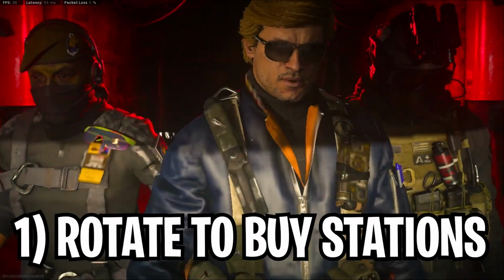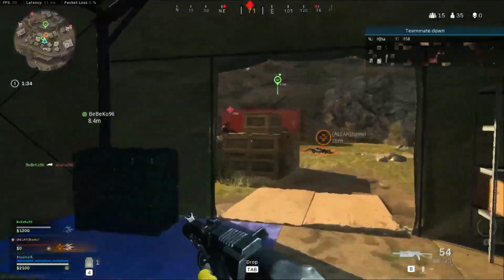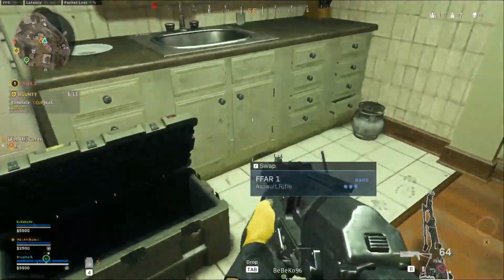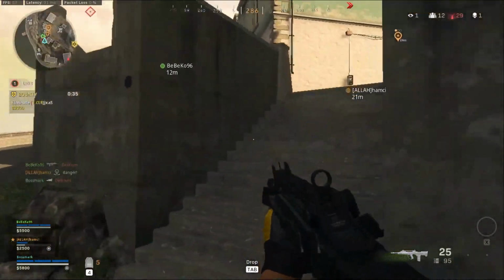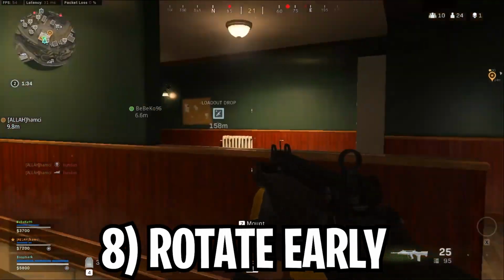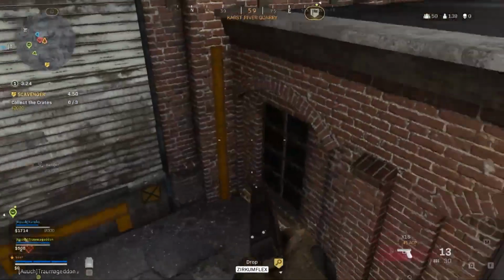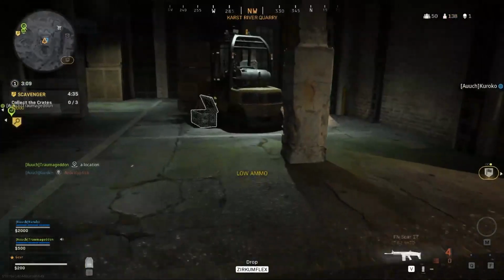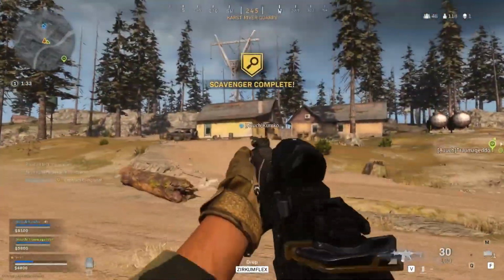TOP 15 COLD WAR WARZONE TIPS AND TRICKS! IMPROVE FAST AT COLD WAR WARZONE PRO TIPS!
These are the TOP 15 Cold War Warzone Tips And Tricks in Call Of Duty Cold War Warzone. These are the Top Call Of Duty Cold War Warzone Tips And Tricks that all of the Pro Call Of Duty Cold War Warzone players use and if you can learn these pro Cold War Warzone Tips And Tricks then you will be able to Improve FAST in Call Of Duty Cold War Warzone. This is a must watch Call of Duty Cold War Warzone Tips And Tricks video if you are looking to Improve FAST at Call Of Duty Cold War Warzone. These are the Top Cold War Warzone Tips And Tricks that you have to learn in order to Succeed in Call Of Duty Cold War Warzone and start to win more in Call Of Duty Cold War Warzone.

Timeframes:
0:00 - Intro
0:13 - Rotate To Buy Stations
0:54 - Learn Drop Spots + Rotations
1:33 - Prioritize Killing The Right Players
2:16 - Master Slide Canceling
2:52 - Thinking While You Play
3:26 - Level Up Your Weapons
4:06 - Smoke Buy Stations
4:35  - Rotate Early
5:08 - Self Revive Strat
5:59 - Triple UAV Strat
6:36 - Utilize Hot Drops
7:24 - Find Your Loadout
7:45 - Use Minimap For Hunting
8:12 - Play Resurgence
8:47 - Don't Give Up

Concepts: Cold War Warzone Tips And Tricks, call of duty cold war, call of duty cold war warzone, cold war warzone, warzone tips and tricks, cold war tips and tricks, call of duty cold war warzone tips and tricks, tips and tricks warzone, tips and tricks cold war warzone,modix, warzone pro tips and tricks, pro warzone tips and tricks, best weapons warzone, warzone best weapons, best loadouts warzone, warzone best loadouts, tips and tricks, cold war tips and tricks warzone

TOP 15 COLD WAR WARZONE TIPS AND TRICKS! IMPROVE FAST AT COLD WAR WARZONE PRO TIPS! | Modix